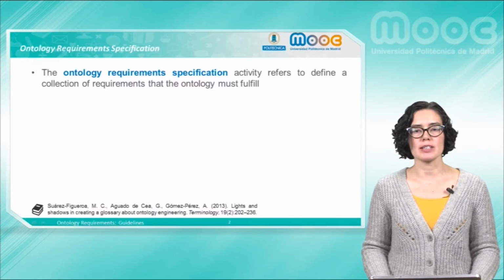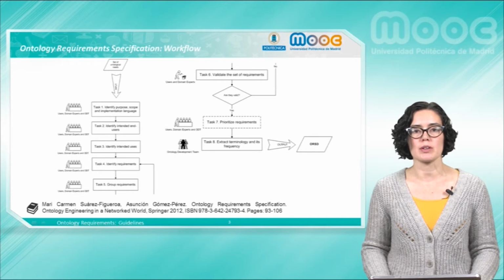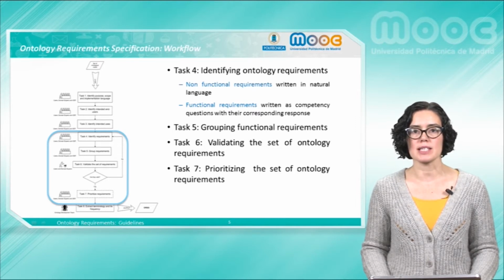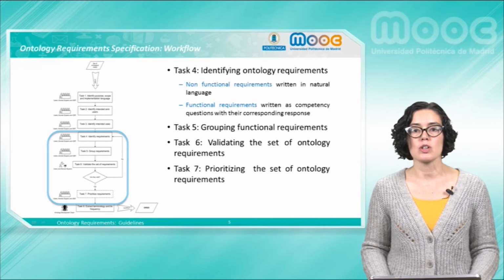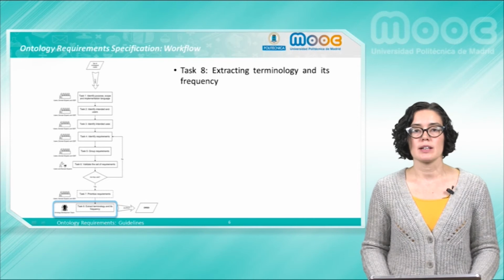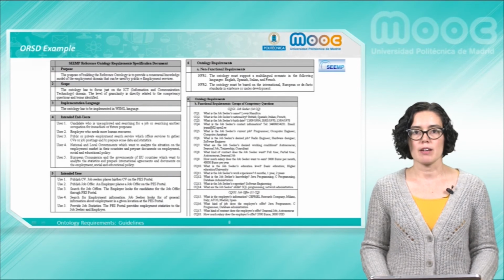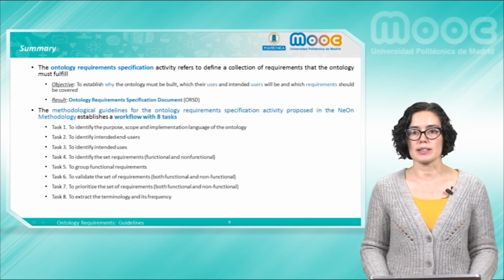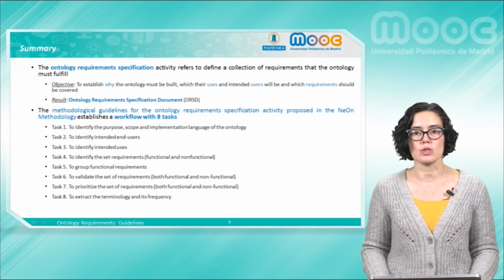MOOC Ontological Engineering 4.2: Ontology Requirements. Guidelines